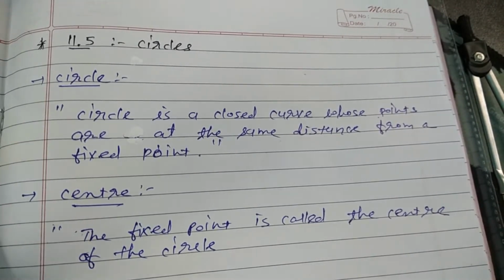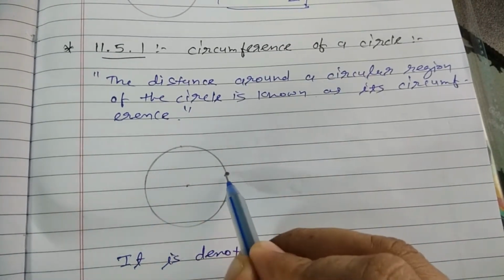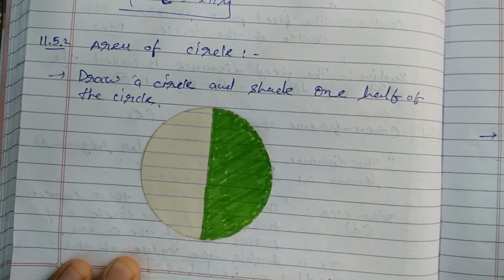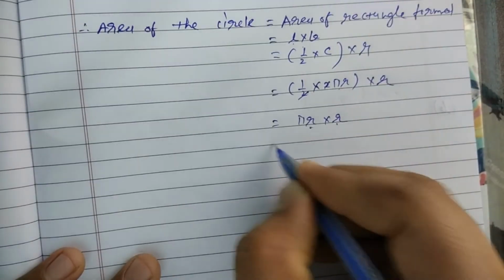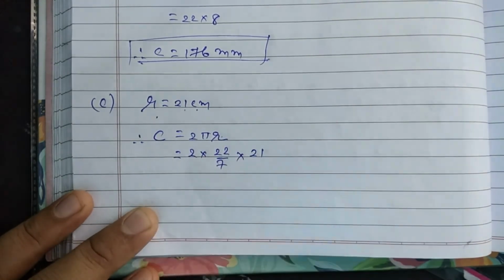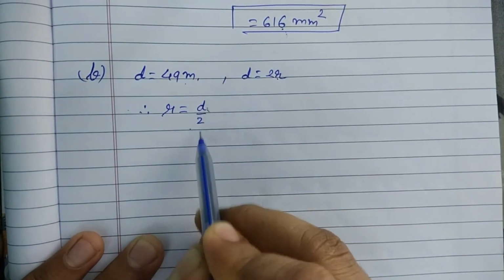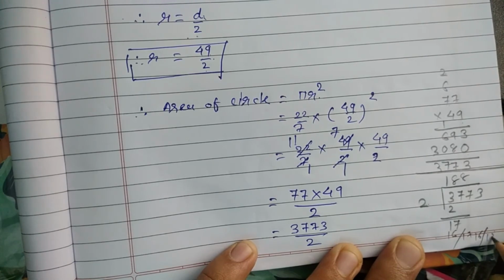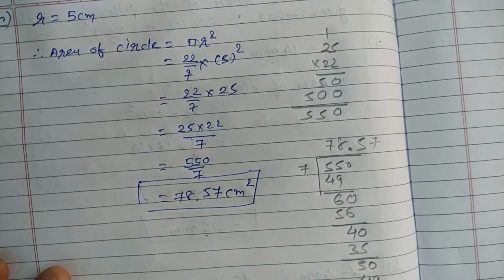NCERT Class 7 Maths Exercise 11.3 Introduction, Que 1 And 2